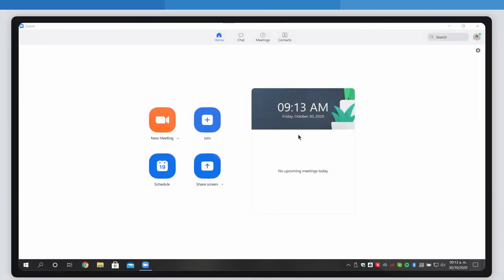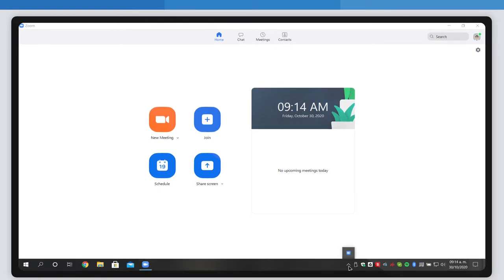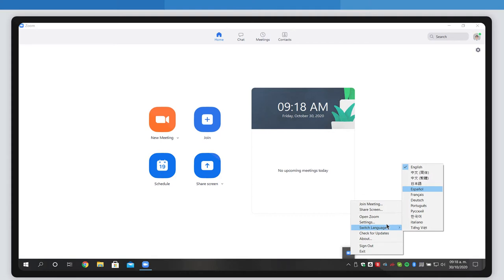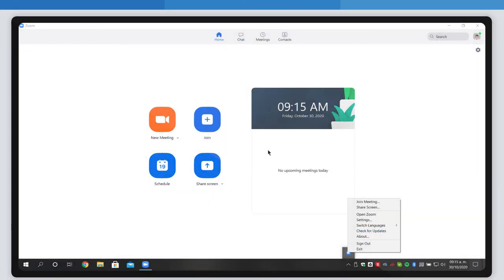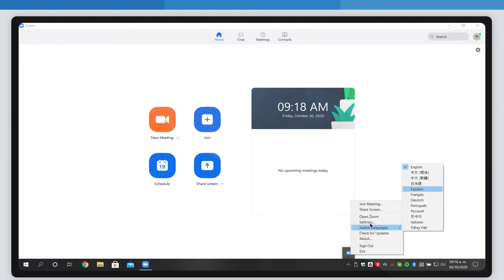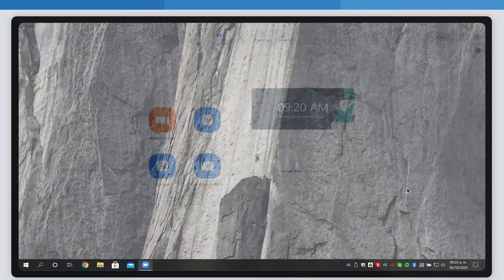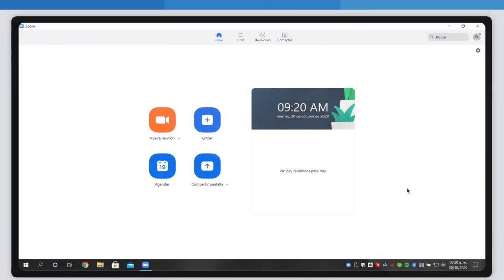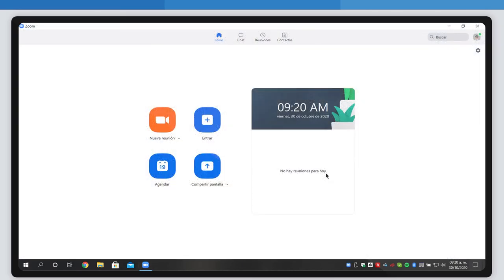How to Change the Display Languague in ZOOM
How to change the display language in Zoom. This brief tutorial will show you how to change your display language of the Zoom desktop application on a Windows PC.

If you want friends or family who do not understand English to be able to use Zoom in their native language, follow this simple tutorial to easily switch languages.

Time Codes
0:00 - Intro
0:49 - Locating Zoom desktop language settings
1:37 - Choosing desired Zoom desktop language
2:08 - Logging in to Zoom for language changes to take effect